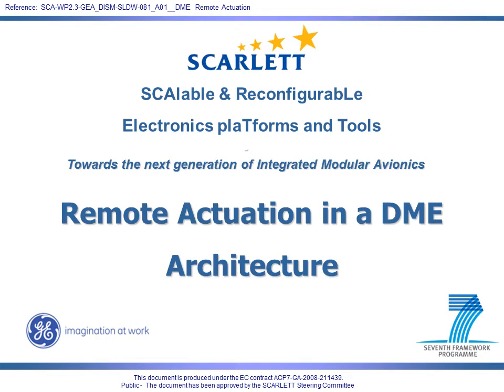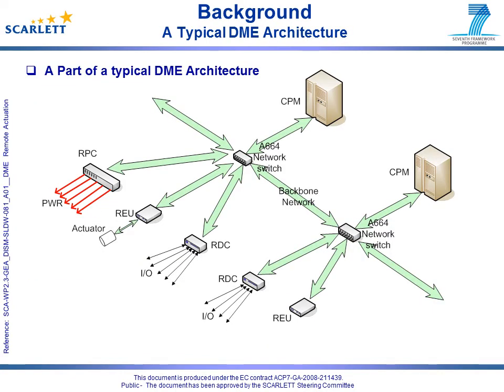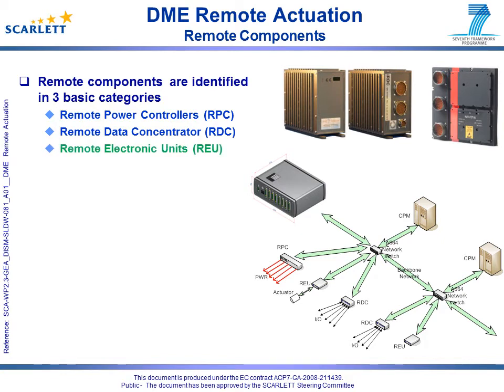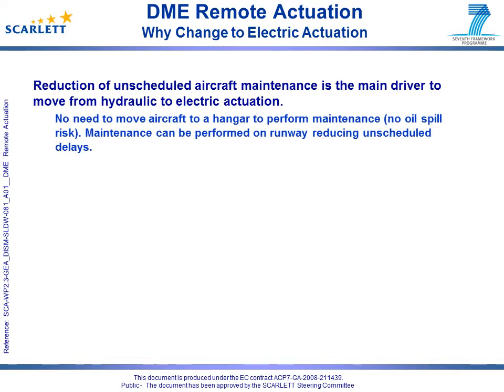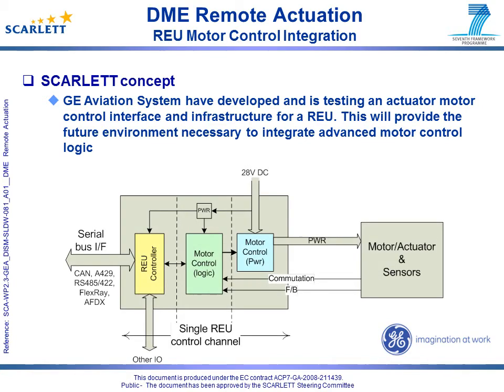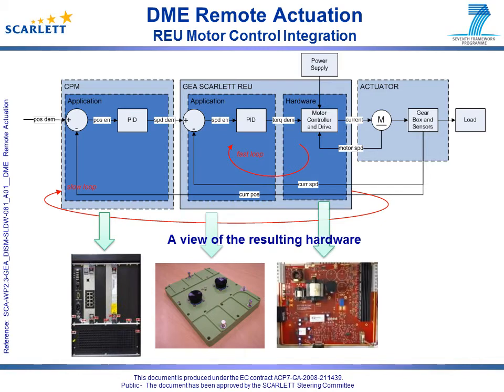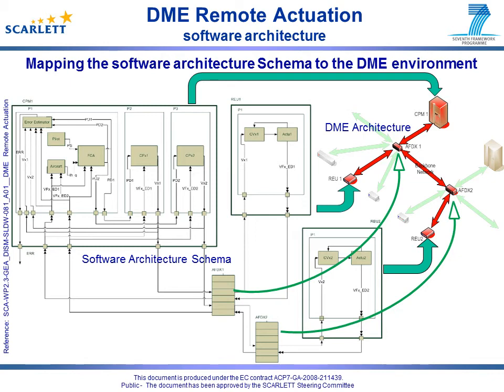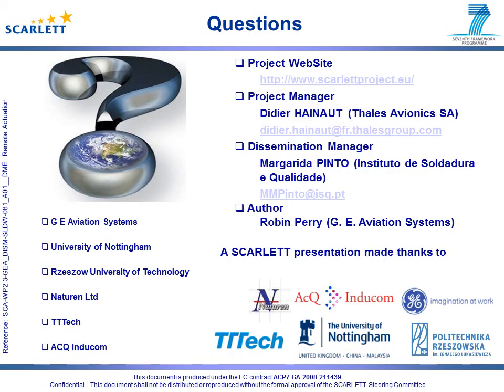Remote actuation in a DME architecture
This technical training video presentation, will provide you with a general overview of how remote actuation is achieved in a DME environment.